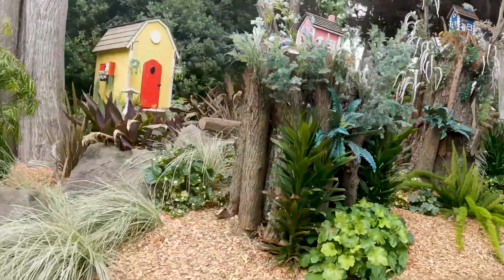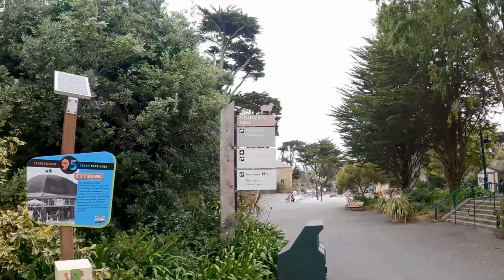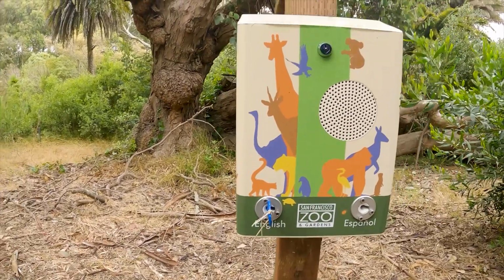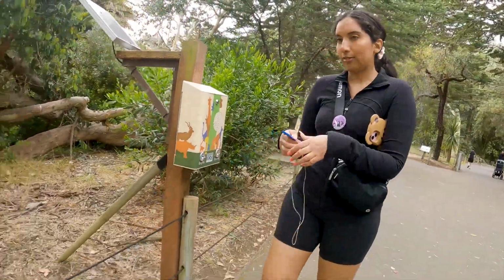San Francisco 🇺🇸 | Sunset District | ZOO | 4K UHD Electric Scooter Tour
Today we visit the SF Zoo in the outset District of San Francisco.

I'm not sure what I'm doing.  I'm just doing it.  For this video, we walk  with my GOPRO Hero9  capturing the vibe of  of San Francisco .   I'll make it happen!

Visiting San Francisco? Check out videos and more info San Francisco neighborhood's within walking and scooting distance.

Lands End is a park in San Francisco within the Golden Gate National Recreation Area. It is a rocky and windswept shoreline at the mouth of the Golden Gate, situated between the Sutro District and Lincoln Park and abutting Fort Miley Military Reservation. A memorial to USS San Francisco stands in the park. Numerous hiking trails follow the former railbeds of the Ferries and Cliff House Railway along the cliffs and also down to the shore.

The most-traveled trail in Lands End is the Coastal Trail, a section of the California Coastal Trail that follows the railbed of the old Cliff House Railway. This trail is handicap-accessible until the Mile Rock Overlook, and bike accessible until the Eagles Point steps. A spur trail takes users to Mile Rock Point and Mile Rock Beach, which offer views of the Golden Gate.

Union Square:
Union Square is a 2.6-acre public plaza bordered by Geary, Powell, Post and Stockton Streets in downtown San Francisco, California. "Union Square" also refers to the central shopping, hotel, and theater district that surrounds the plaza for several blocks.[citation needed] The area got its name because it was once used for Thomas Starr King rallies and support for the Union Army during the American Civil War, earning its designation as a California Historical Landmark. Today, this one-block plaza and surrounding area is one of the largest collections of department stores, upscale boutiques, gift shops, art galleries, and beauty salons in the United States, making Union Square a major tourist destination and a well-known gathering place in downtown San Francisco. Grand hotels and small inns, as well as repertory, off-Broadway, and single-act theaters also contribute to the area's dynamic, 24-hour character. The Dewey Monument is at the center of Union Square. It is a statue of Nike, the ancient Greek goddess of victory

Tenderloin District
Be aware of your surroundings when passing through the Tenderloin District, this is one of San Francisco's most dangerous neighborhood's.   First tagged with the name "Tenderloin"  because of its similarity to a New York neighborhood that was regarded as a choice assignment for corrupt cops, San Francisco's Tenderloin is a forty-block section of downtown that is home to some 20,000+ people. It is San Francisco's most diverse and unusual neighborhood, and also one of its poorest.

Aquatic Park:
The District's San Francisco Maritime Museum building was built as a bathhouse in 1936 by the WPA; in streamline moderne style, its interior is decorated with fantastic, colorful murals. The Steamship Room illustrates the evolution of maritime technology from wind to steam, and there are displays of lithographic stones, scrimshaw, and whaling guns and photo-murals of San Francisco's early waterfront. A visitors gallery hosts such exhibitions as Sparks (2005), which showcased shipboard radio, radiotelephone, and radio-teletype equipment from over the years.

Travel vlogger riding a fast electric scooter on the streets, sidewalks and parks of San Francisco. We capture cinematically smooth videos shot in 4k and 5k at 60 FPS. All videos are rendered for youtube 4K Ultra. Tours  feature smooth cinematic city views with street sounds and noise. We have any videos from the San Francisco bay.  Take Virtual electric scooter rides with me.  Enjoy San Francisco and the surrounding coastal cities. The San Francisco bay area is a great place for tourism. Let's virtual ride in this lovely environment and watch people!  This is a slow tv, reality tv, 4k documentary travel channel. This is the place for a virtual tour. lol